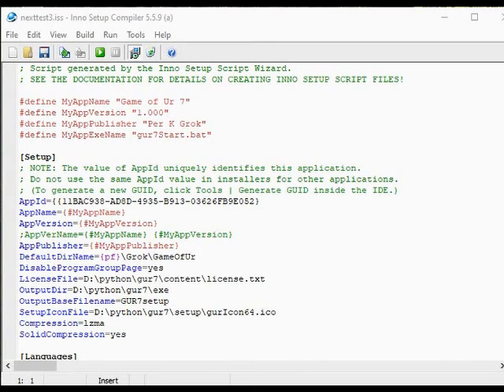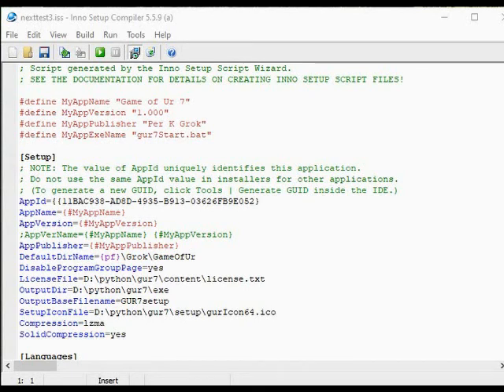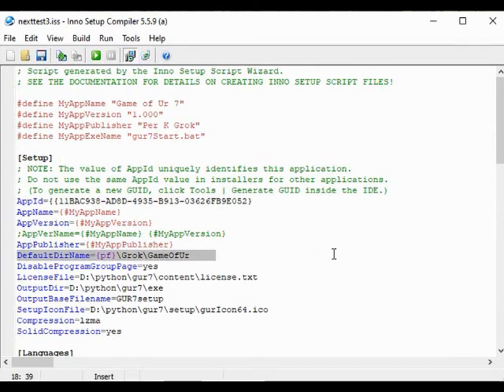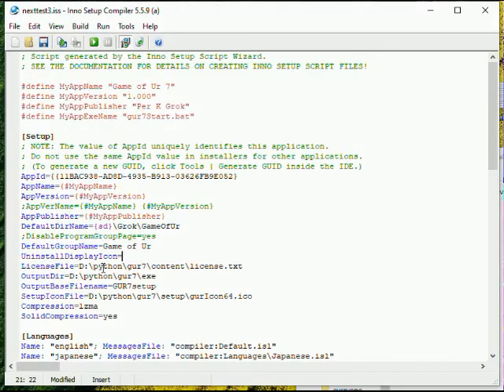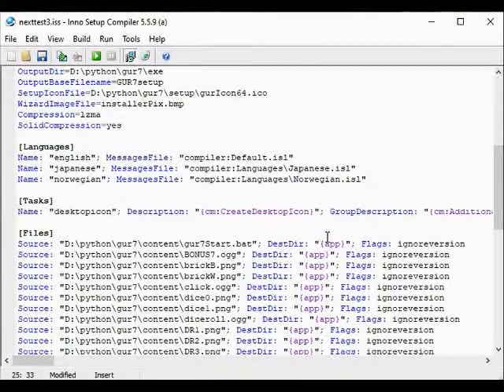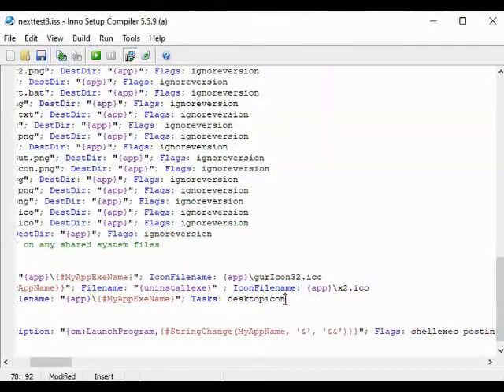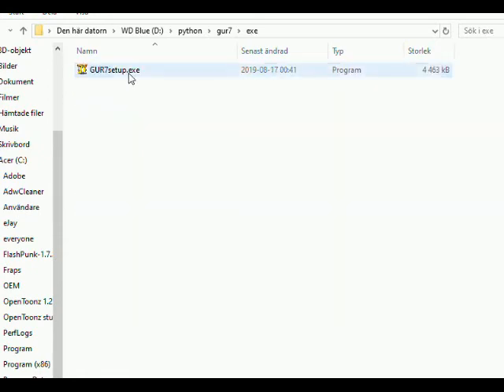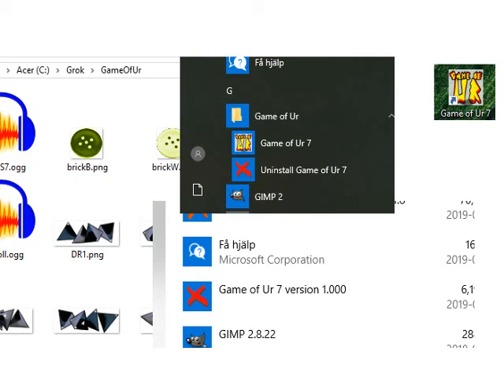Making an installer with Inno setup, part 2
Inno setup is a free tool to make installers

In part 1 I used the programs Wizard to generate a script
You might want to watch that first to better understand what is done in this part.

In this part I make some changes directly in the script and the compile the script to the installer file.